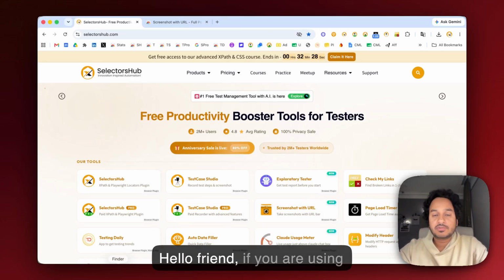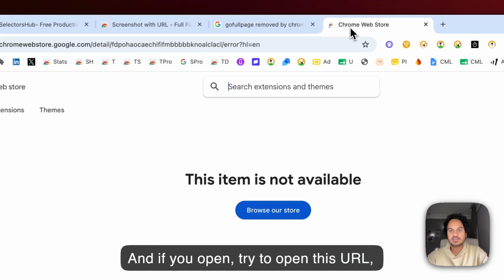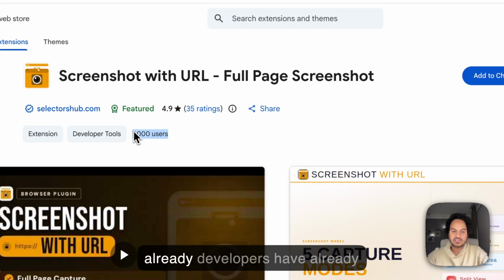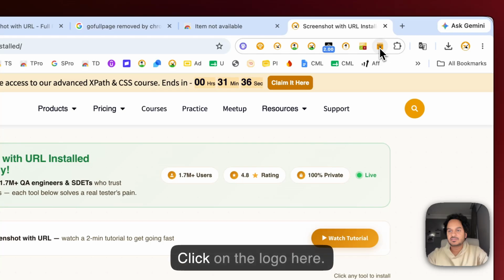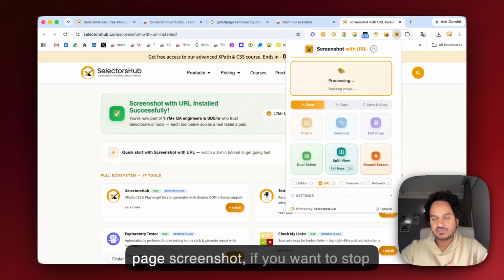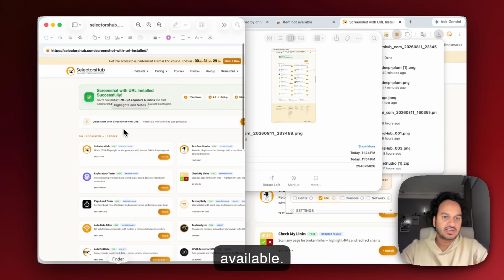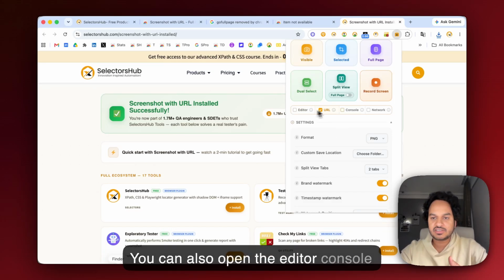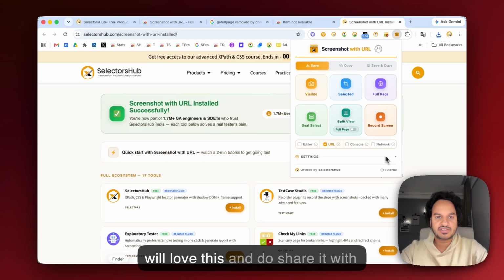🚨 GoFullPage Removed from Chrome? Best FREE Alternative - Screenshot with URL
Screenshot with URL Download Link (GoFullPage Alternative)-